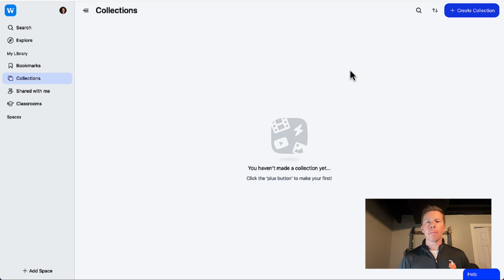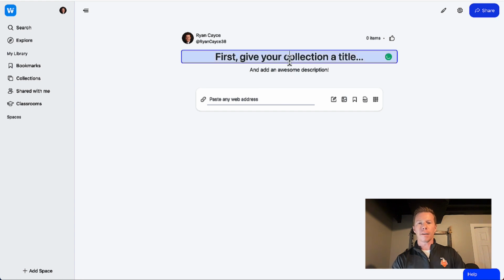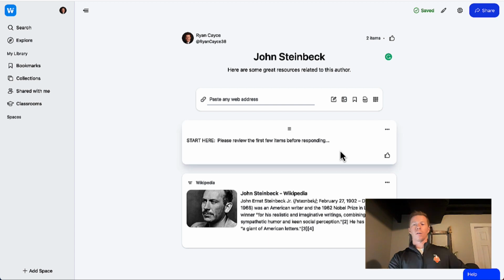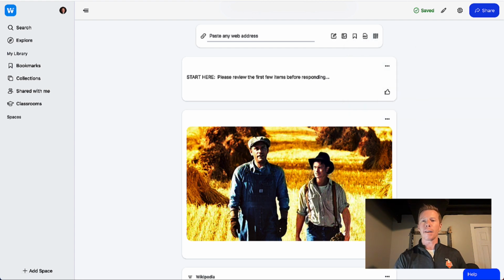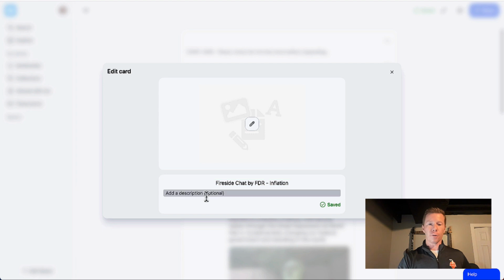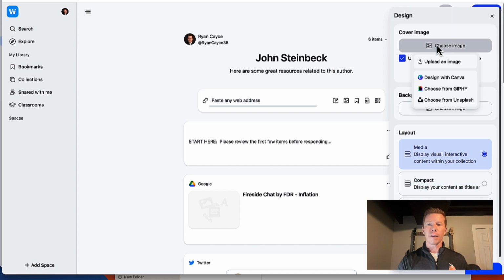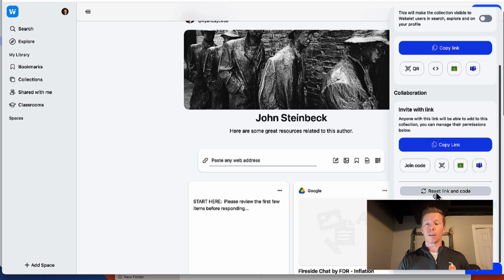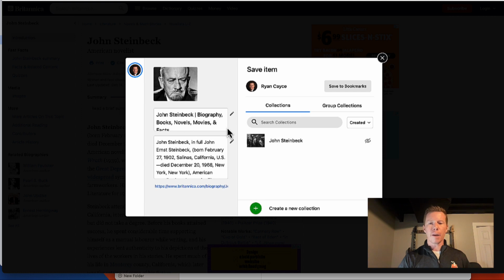Techbytes - Wakelet (February 2023)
Wakelet is a free, web content curation platform that students and educators can use to create, organize and share information and resources being collected on any topic.  Text, images, video clips, maps, websites and more can all be added to your collection.  Collections can then be shared with others and there are multiple classroom applications available.